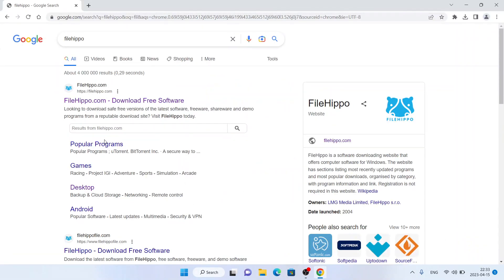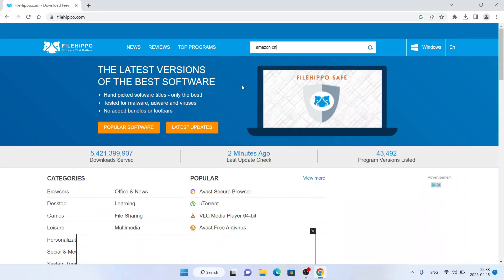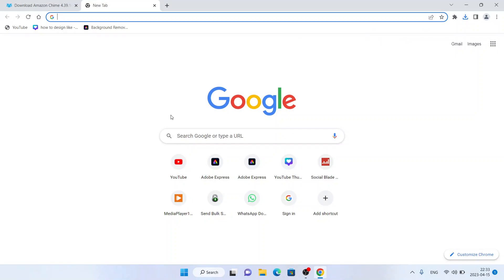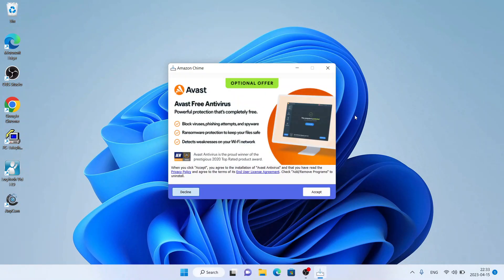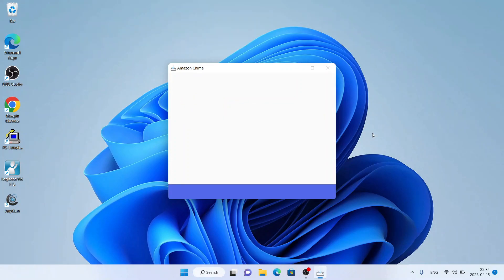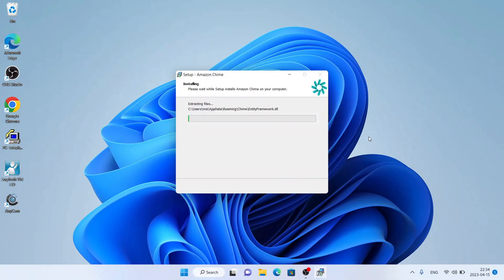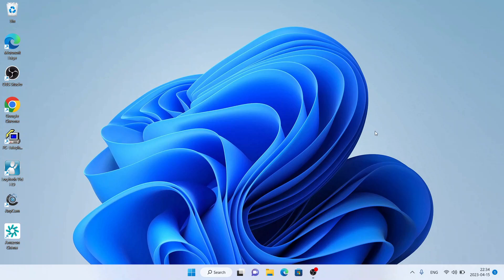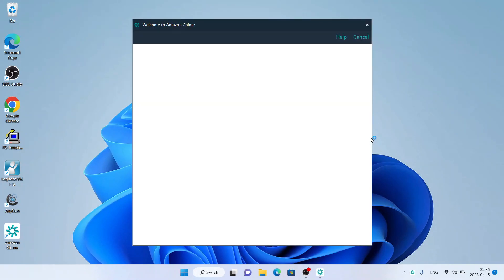How to Download and Install Amazon Chime For Windows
Tech giant, Amazon, has ventured into communication services with Amazon Chime. It is an audio and video-conferencing application that allows members of small businesses and corporations to communicate with colleagues inside and outside of their organization. It is a multiplatform tool and runs on Windows 10, as well as macOS, iOS and Android devices. All members of your organization can join an Amazon Chime call anywhere, anytime.